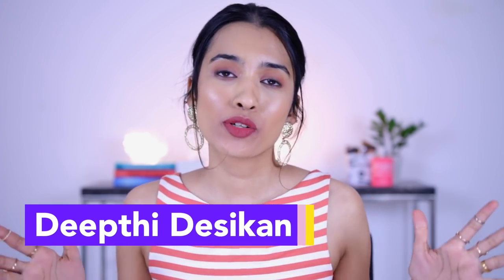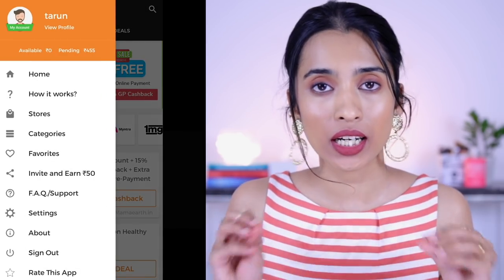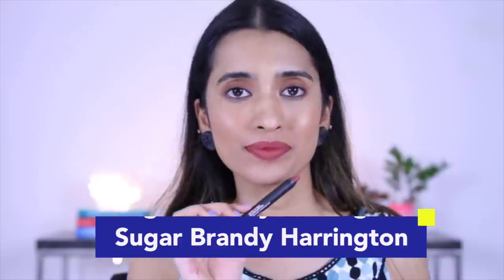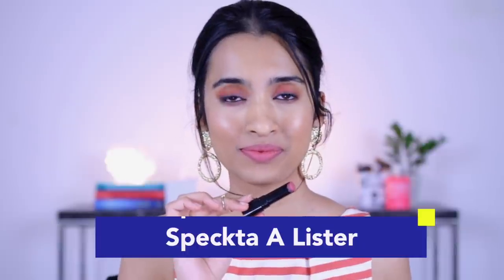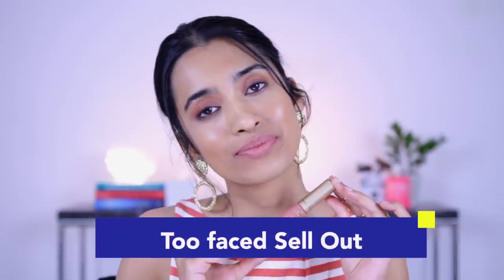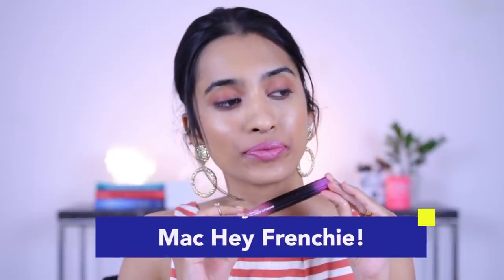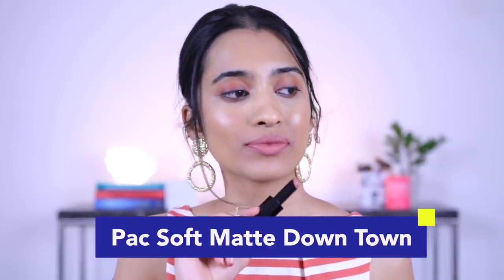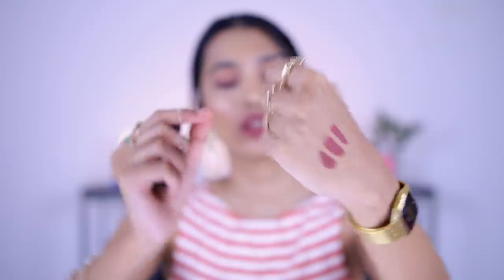20 Nude Lipsticks Affordable & Highend | Brown Nudes, Peach Nudes And Mauve Nude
Hi in today’s video we are talking about some affordable and highend nude lipsticks.

Download GoPaisa App and Get instant Rs 25 as a sign up bonus

Invite friends to Gopaisa & earn Flat 10% referral earnings every time your friend earns cashback on gopaisa.

Products that I showcased in this Amazon Nude Lipstick haul

1. SUGAR Cosmetics Matte As Hell Crayon Lipstick - 17 Brandy Harrington, Rs 799 + Get upto 10% GP Cashback

2. Mac Cremesheen Lipstick-Creme In Your Coffee 3 g, Rs 1500 + Get 6% GP cashback

3. Spekta Cosmetics 108 A-Lister Matte Lipstick, Rs 399 + Get upto 10% GP Cashback

4. Belora Paris Long Stay Matte Liquid Lipstick, Leave No Evidence, Transferproof, Vegan, Rs 599 + Get upto 10% GP Cashback

5. Swiss Beauty Non Tranfer Lipstick Long Stay & Smooth, Mauve-Taupe, 3g, Rs 269 + Get upto 10% GP Cashback

Rest of the links to be updated as and when it is provided by the sponsor partner